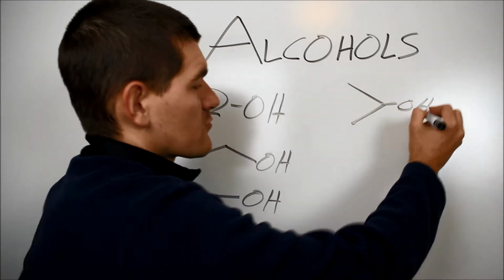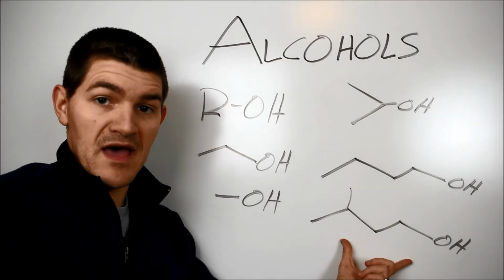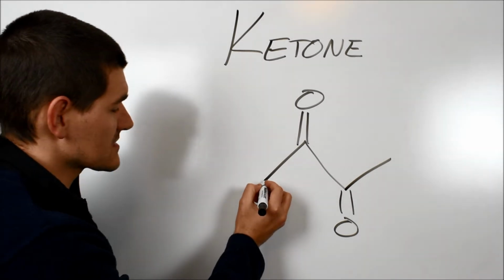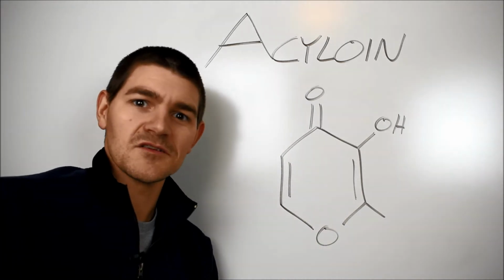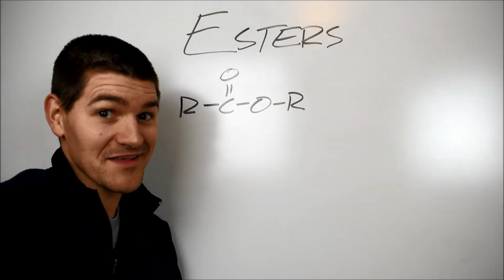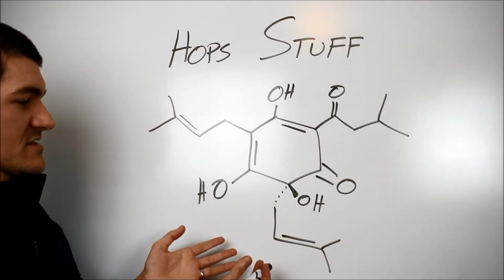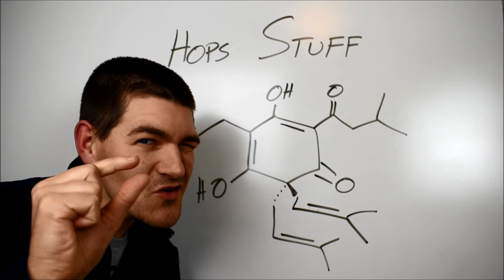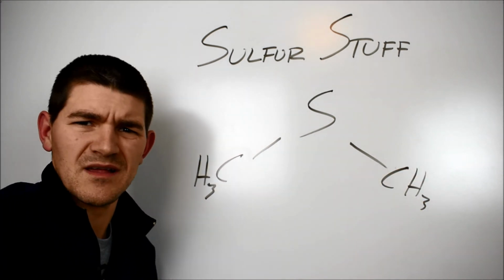Chemistry of Beer Episode 3: MOAR FLAVORS!!!!!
Ever wonder what the chemistry of beer is? Come on in!

This is Episode 3 in our series on beer chemistry: chemicals that give flavors in beer.

0:40 Alcohols
2:49 Aldehydes
3:27 Carboxylic Acids
4:05 Ketones
5:12 Acyloins
5:50 Esters
6:50 Hops Stuff
9:43 Sulfur Stuff